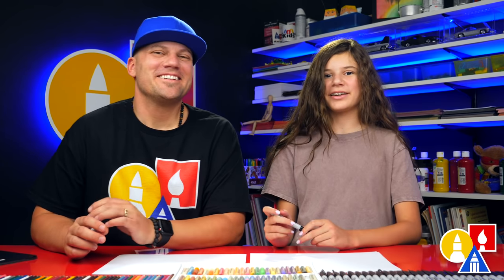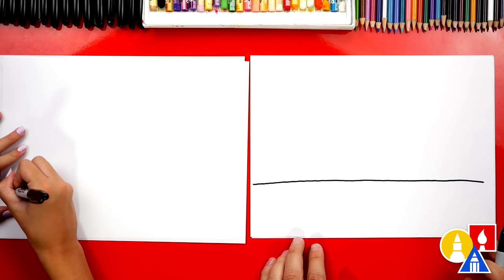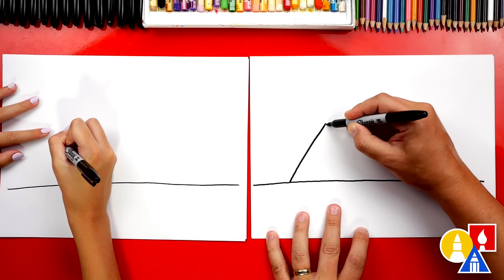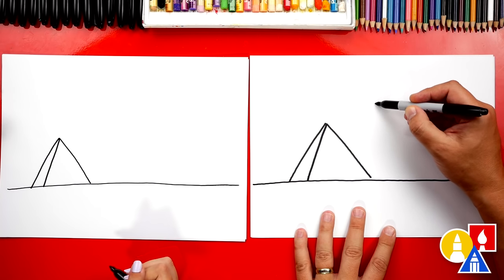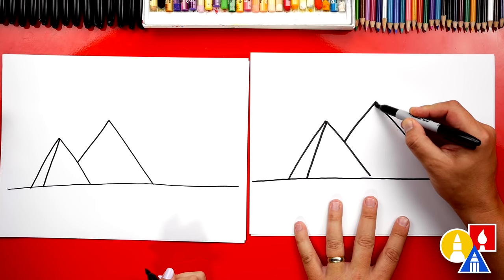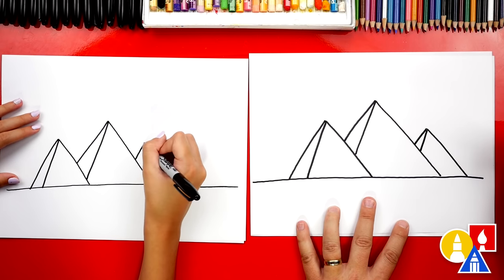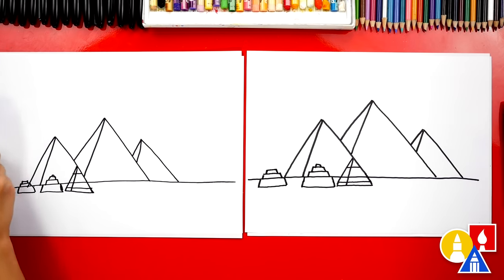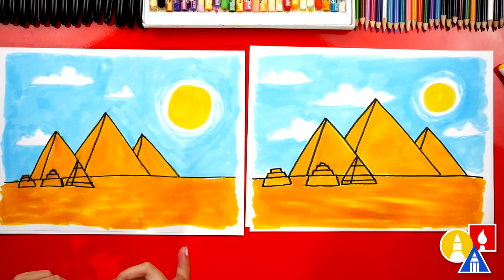How To Draw The Egyptian Pyramids Of Giza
Follow along with us and learn how to draw the Egyptian Pyramids of Giza!